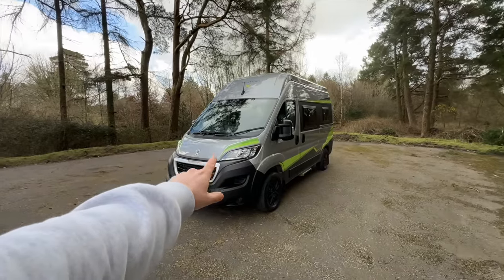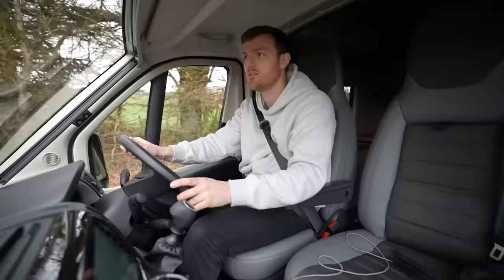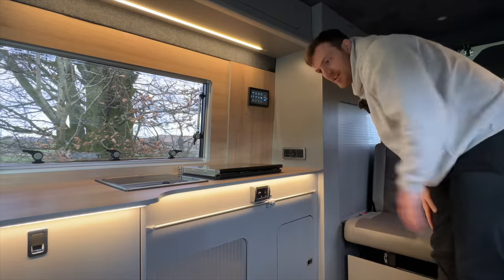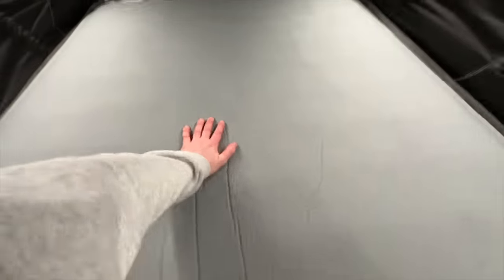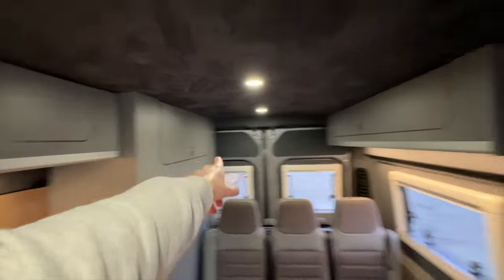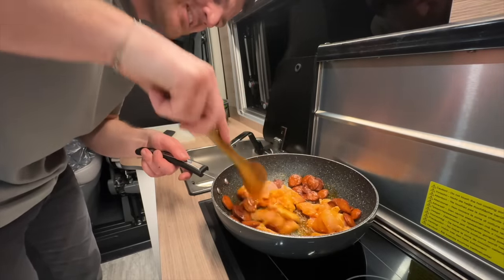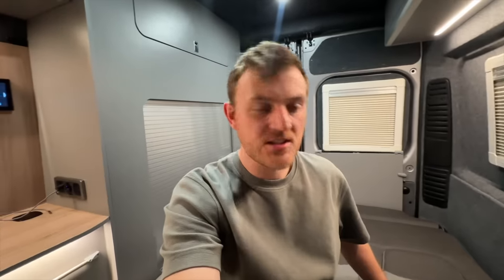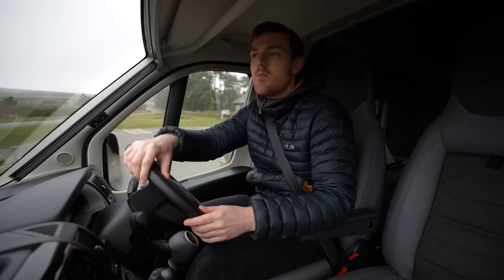Camping in BRAND NEW High-Tech Adventure Campervan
Join me this week as I spend the night camping in this luxury £52,000 camper van packed with extraordinary features that I've never seen before. In this video, I take you on a tour of this incredible campervan, showcasing its sleek design and luxurious but different interior.

SUPPORT ME!